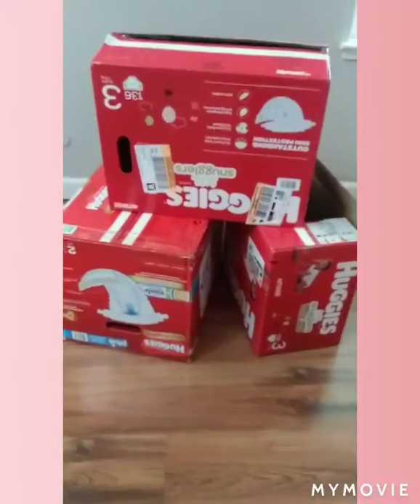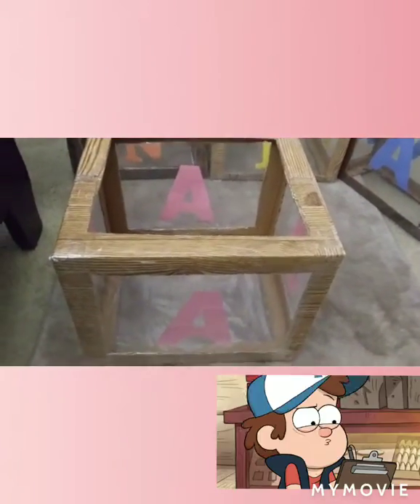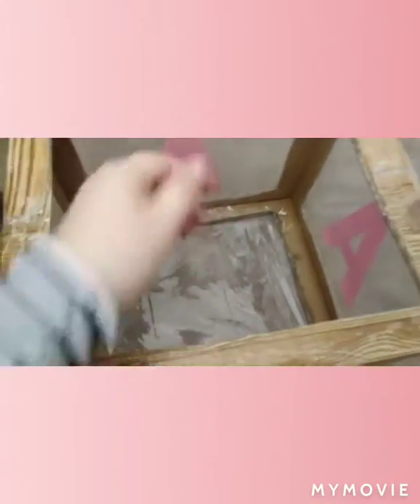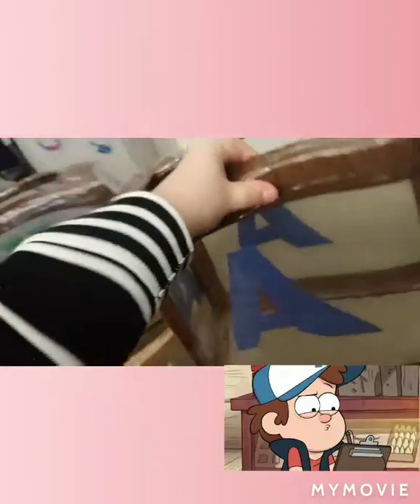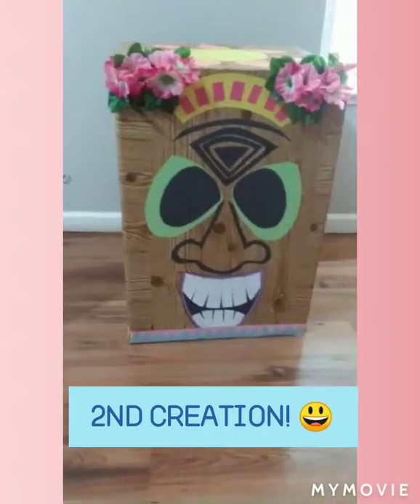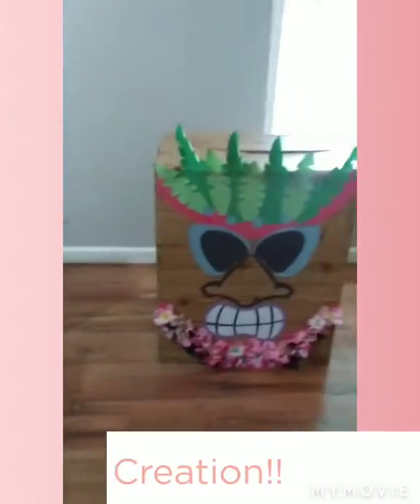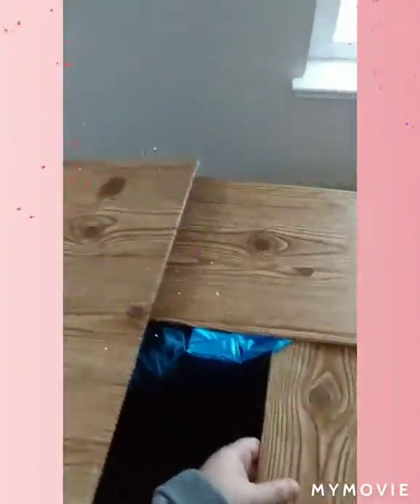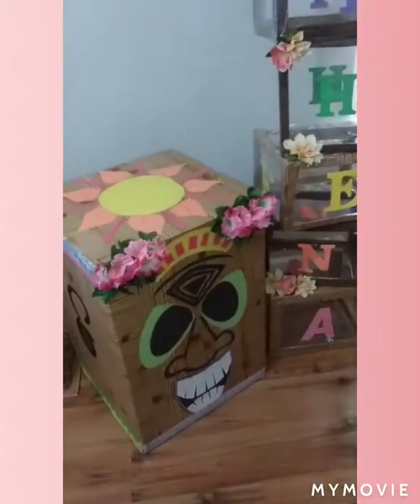DIY | Using Cardboard Boxes to Make Luau Party Decor| On a Budget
Hi Everyone! Welcome back to Gloria's Creations! I want to give a special shout out to All of my subscribers 😜 You guys are the Diggidy Bomb lol I know heck cheesy, but it's true!
   Here's a new video in how I used old diaper and storage boxes to create fun, easy, cheap Decor for a Luau Party!. These videos are meant to give you guys fun ideas on how to save an extra dollar and have fun making new things out of old unused items that may be around your house.
   I had a lot of fun making this video. I am learning new tricks when it comes to editing my videos. I try my best to make it a bit different each time.

Most of the items purchased were from my local Dollar Store.
 *Wooden Sticker Wrap
*Construction Paper
*Elmer's Glue
*Clear Shower Curtain
*Hot Glue Sticks
*Balloons

Graco: Car Seat&Stroller Combo

Chico Bravo: Car Seat&Stroller Combo

Huggies Diaper

*Intro was made using: IntroMaker (app)

Video was made using: MyMovie (app)
Thumbnail: Thumbnailmaker (app)

Snap: @goyizhb1629